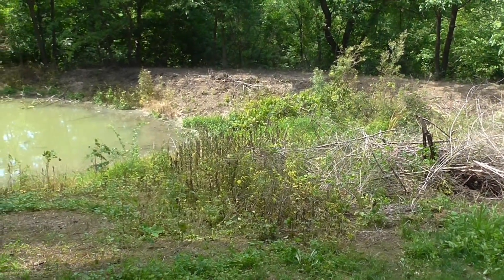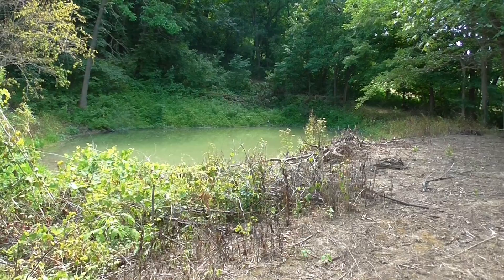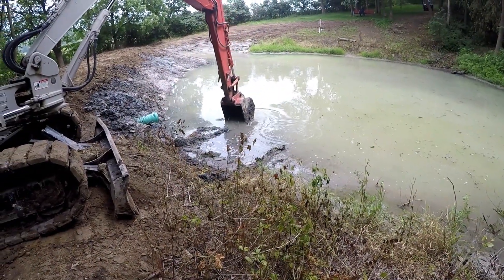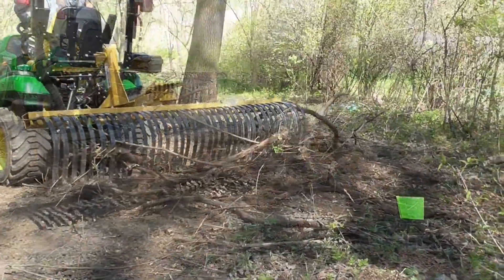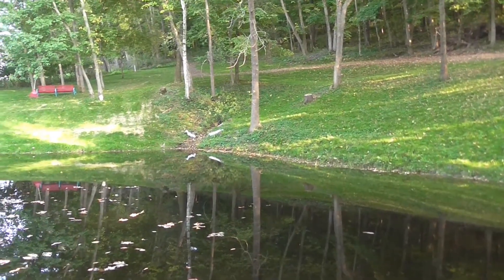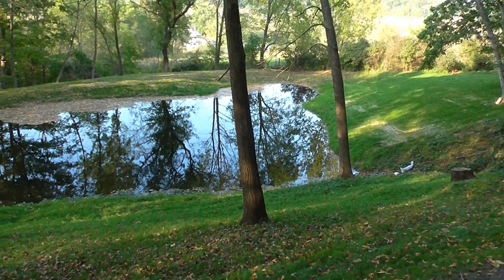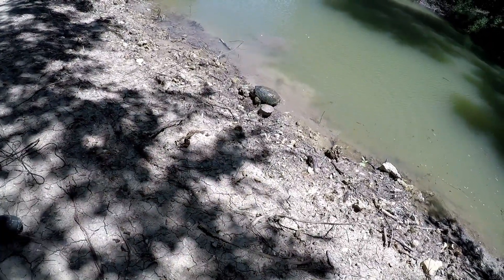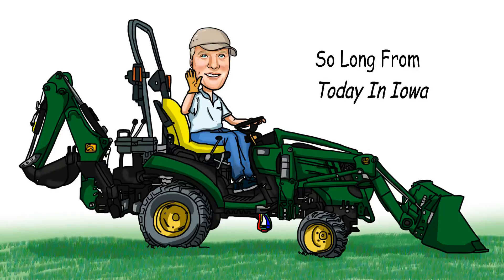#0 - Fixing a leaking pond - John Deere 1025R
This video is an overview of a series of videos that will follow my attempts to fix a leaking pond.
This pond was neglected and has been leaking for over 15 years.
I'll be using my 1 series John Deere 1025r compact tractor, loader backhoe in the project along with a Tarter Landscape rake, Frontier box blade, and Land Pride soil pulverizer.

We'll also use several pond sealing products such as Bentonite and Soil Floc.

I'll also share how I use the many implements I have to maintain my property.
I'd love to hear your comments, I answer every comment I receive.

Chapters:
0:00 Project overview
0:50 Soil Pulverizer purchased
1:14 Backhoe used
1:58 Landscape rake to be used
3:40 Box blade to be used
4:06 Hole abandonment material used
4:29 Soilfloc Sealant to be used